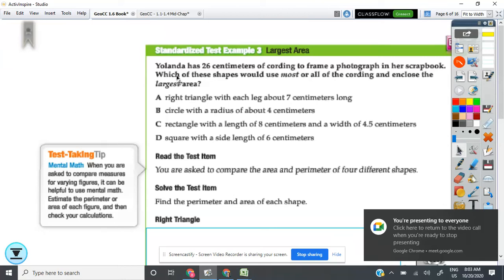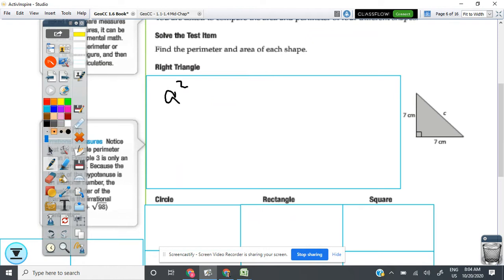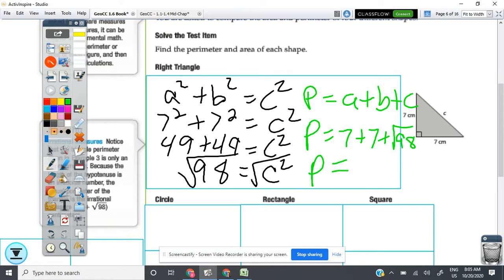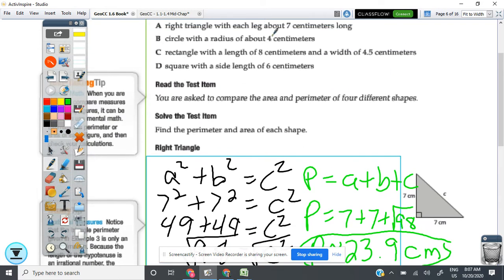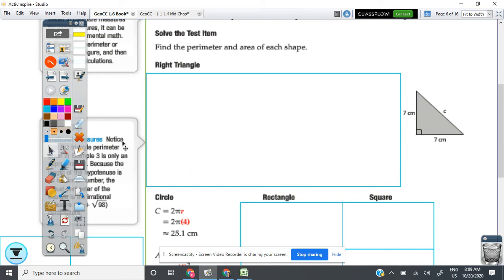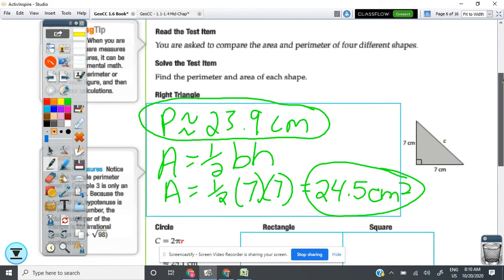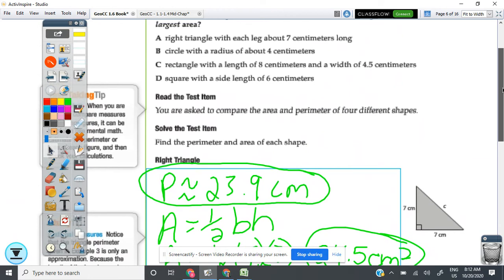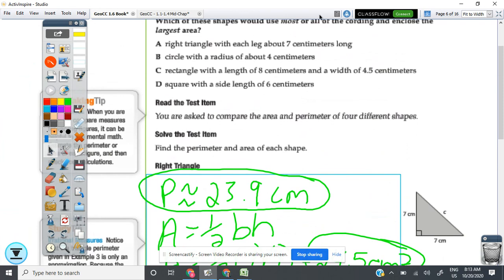1-6 Example 3